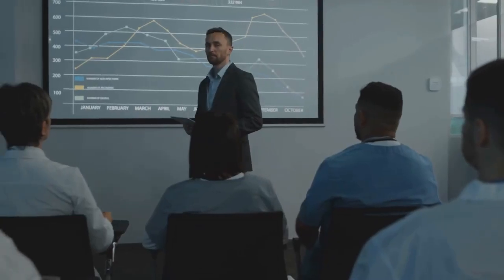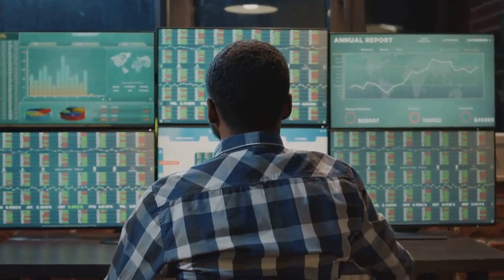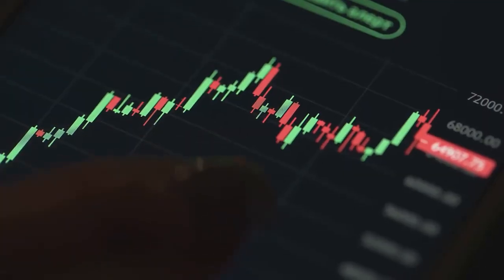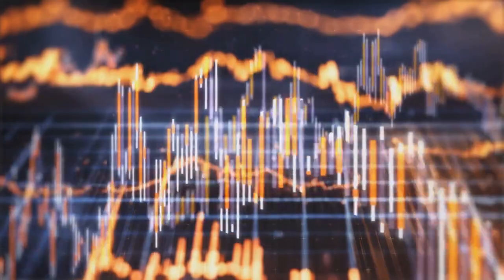Check out this post